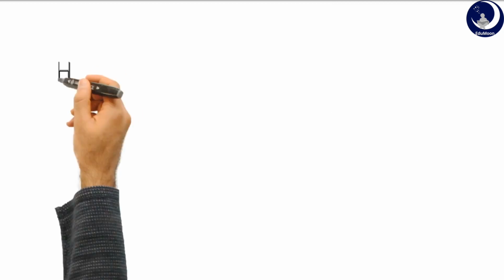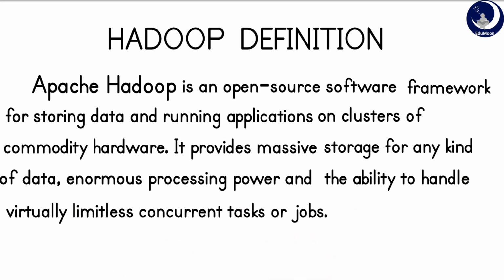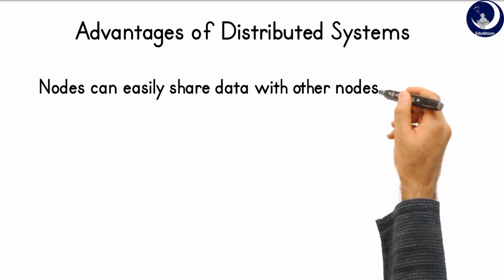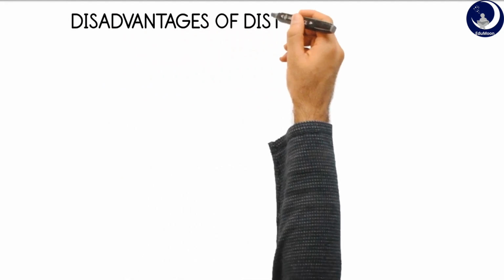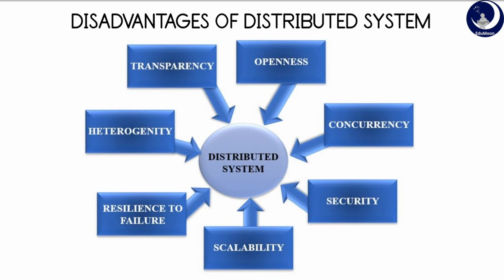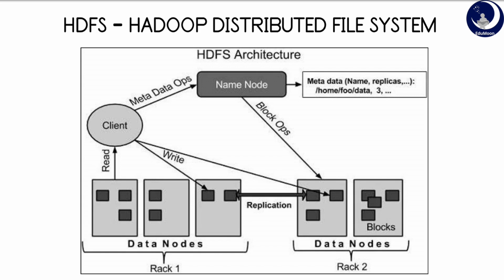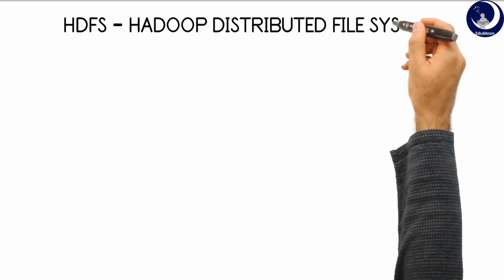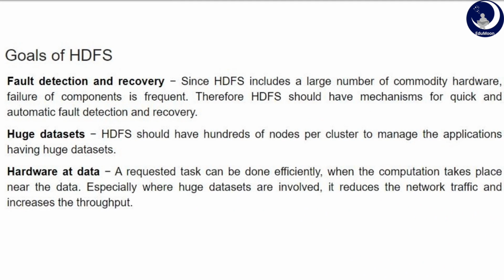Big Data 2.1-What is Hadoop,Hadoop Vs Distributed Systems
EduMoon Tutorials on Big Data Analytics by Instructor Soujanya Duvvi